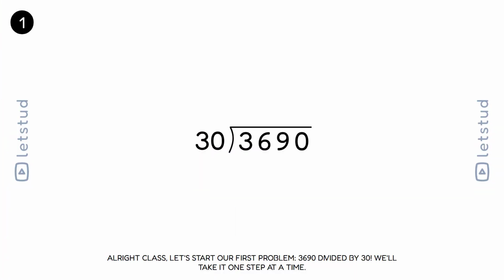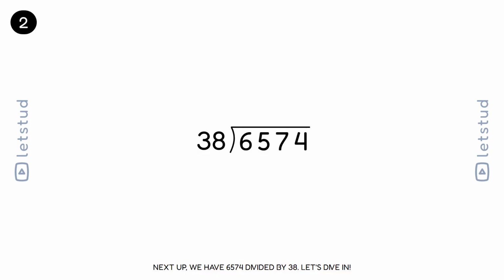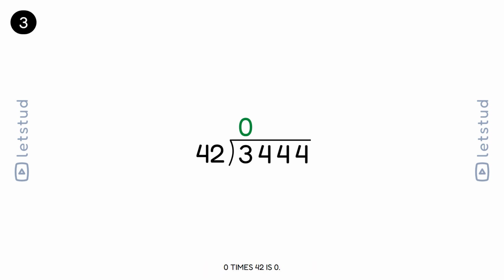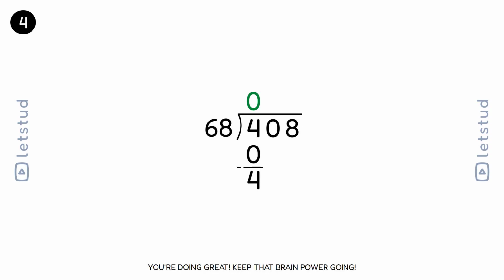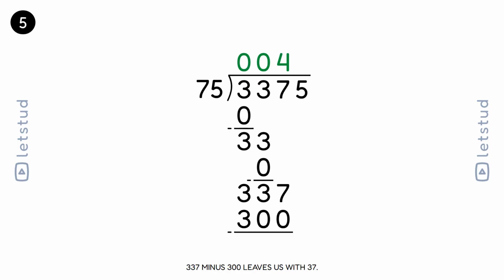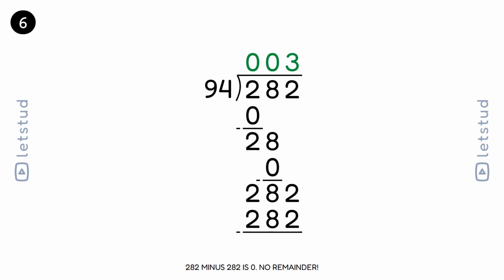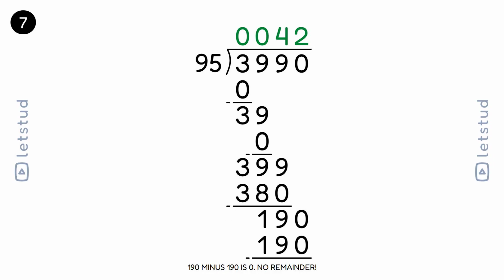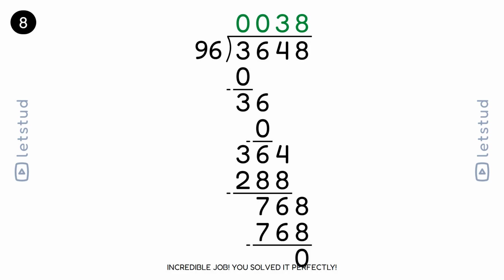Long Division Made Easy: 5+ Example Problems | Step-by-Step for Kids - Part 5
📚 Learn how to solve long division problems step-by-step with 8 clear examples: 3690 ÷ 30, 6574 ÷ 38, 3444 ÷ 42, 408 ÷ 68, 3375 ÷ 75, 282 ÷ 94, 3990 ÷ 95, 3648 ÷ 96.

Perfect for:
✅ Elementary school students (Grades 3-5)
✅ Homeschoolers

In this video, you'll learn:
1️⃣ How to divide numbers using the long division method
2️⃣ How to understand and handle remainders
3️⃣ Tips for checking your work

Example problems covered in this lesson:
1. 3690 divided by 30
2. 6574 divided by 38
3. 3444 divided by 42
4. 408 divided by 68
5. 3375 divided by 75
6. 282 divided by 94
7. 3990 divided by 95
8. 3648 divided by 96